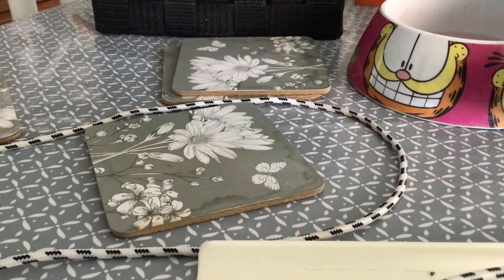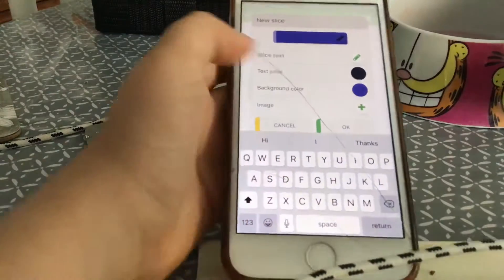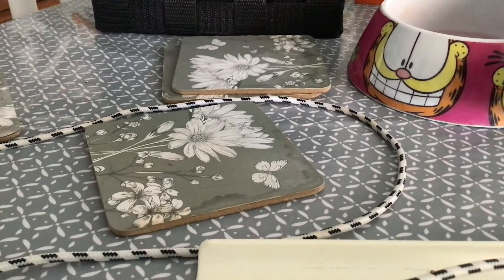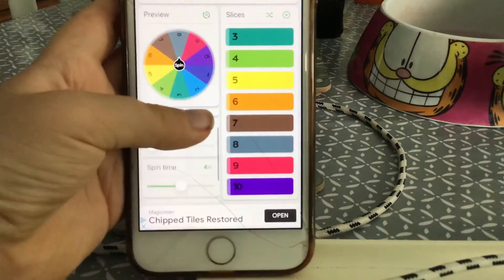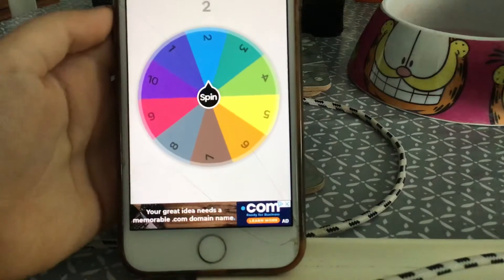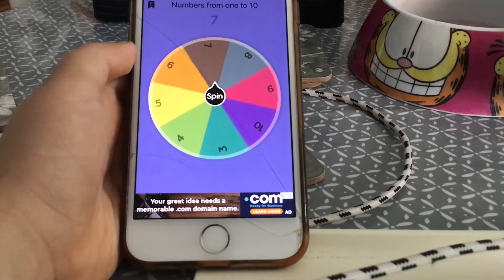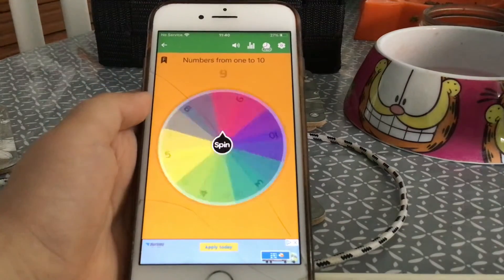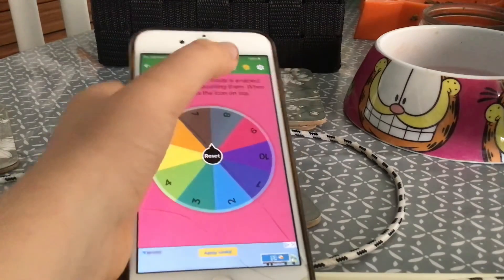spin the wheel app